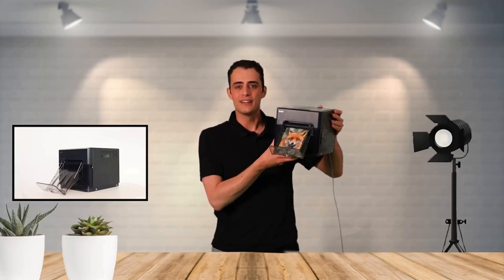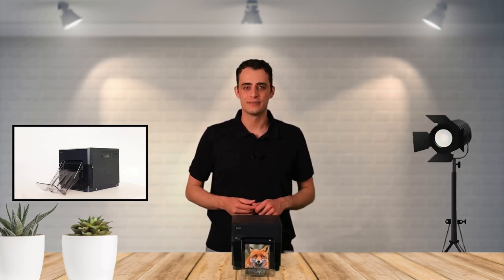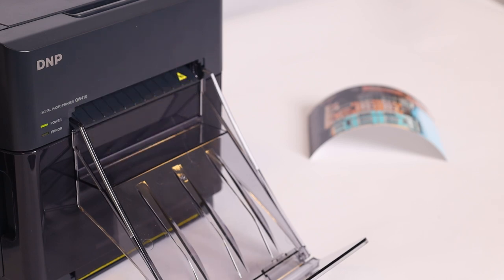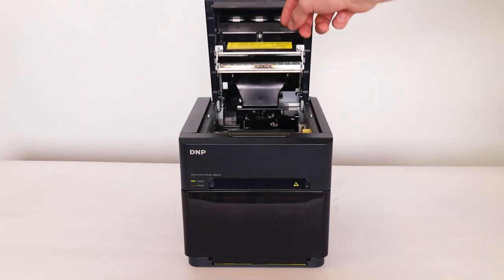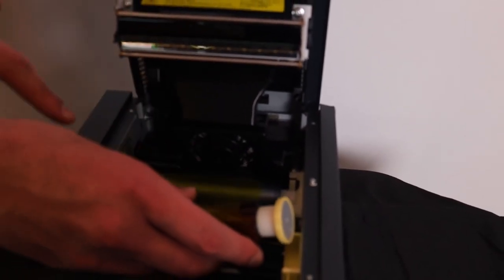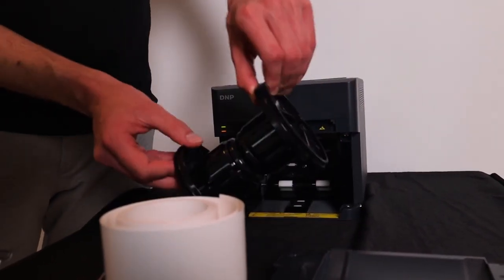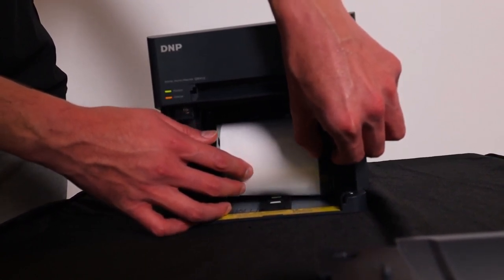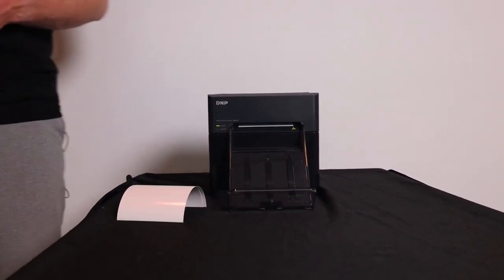DNP QW410 Photo Printer | Review & Paper Loading (tutorial)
The QW410 is the most compact dye sublimation printer in DNP's range. A height of only 19.8 cm makes it possible to use the QW410 at almost any location. The borderless photos can be printed on many formats, including 10x15 cm, 10x10 cm, 5x10 cm and 11x20 cm. The prints are provided with a strong lamination layer, which makes the photos resistant to water, dust, UV radiation and fingerprints.